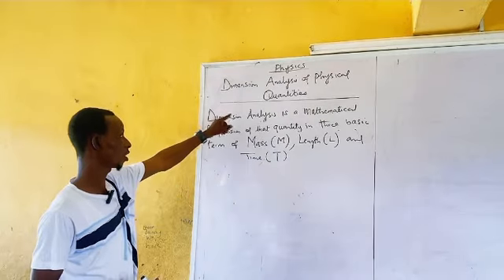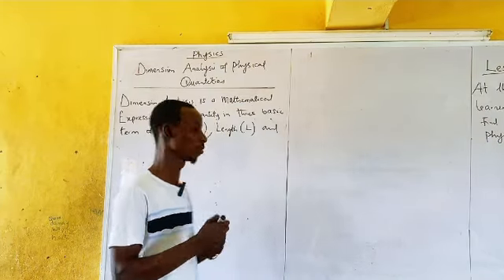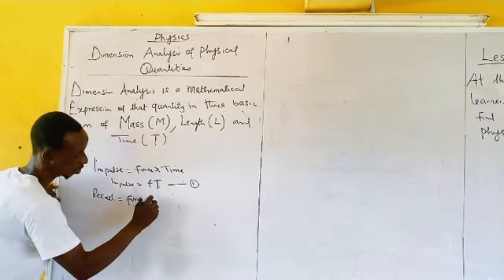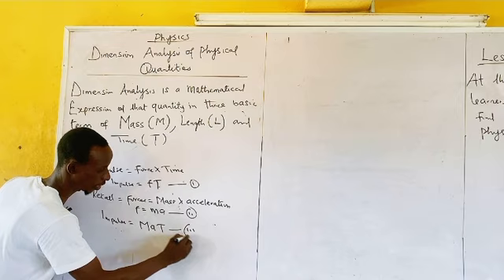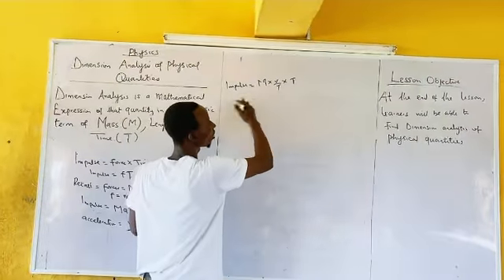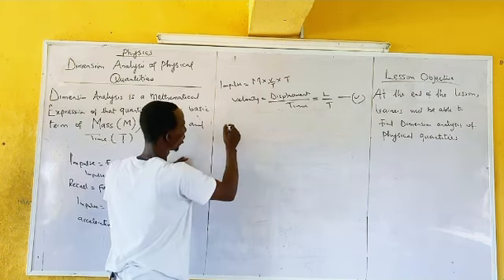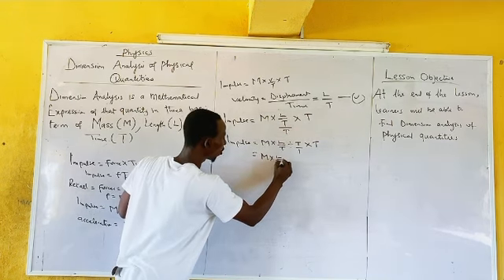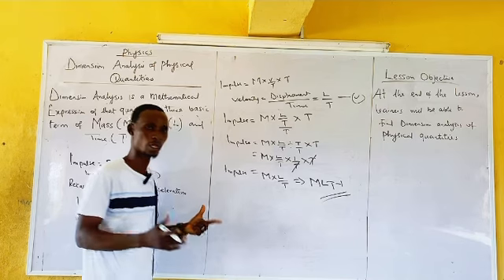Dimension Analysis of Physical Quantities